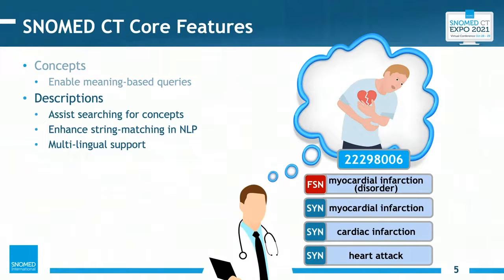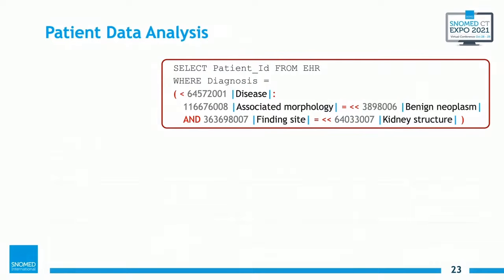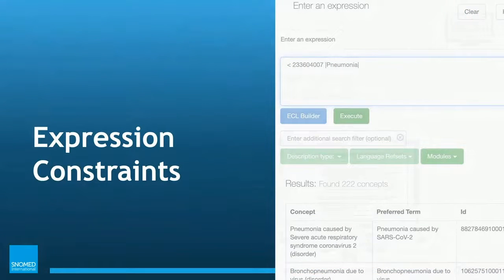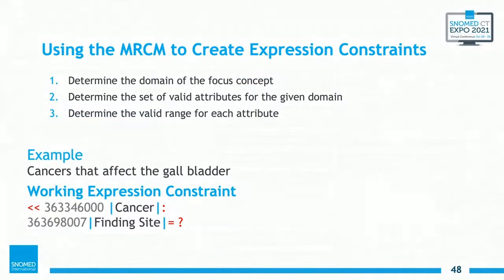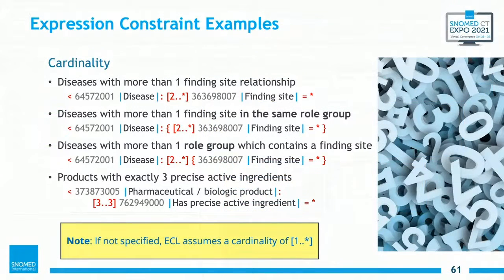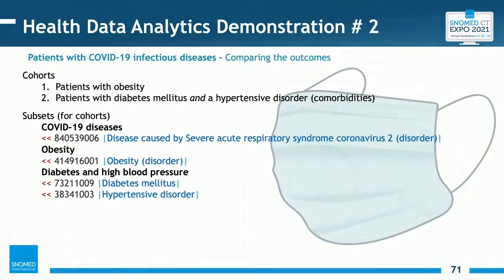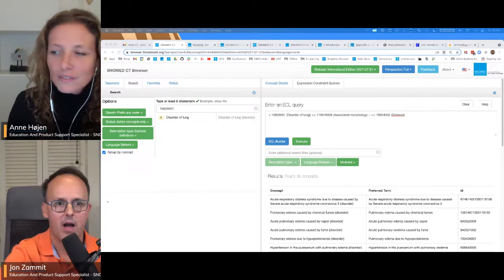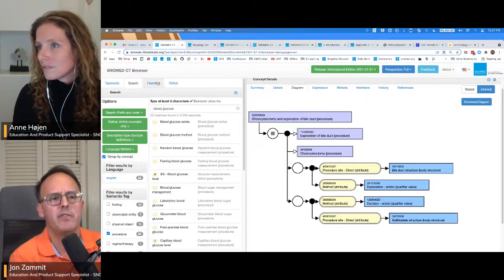Tutorial: SNOMED CT and Data Analytics - Jon Zammit (202174)